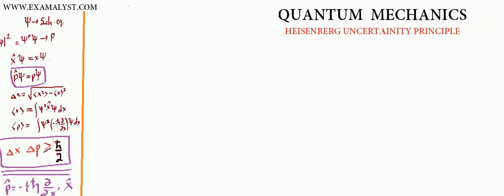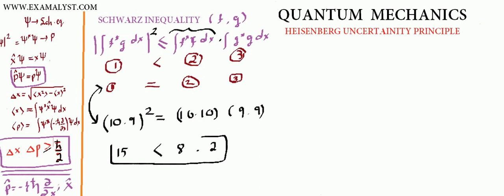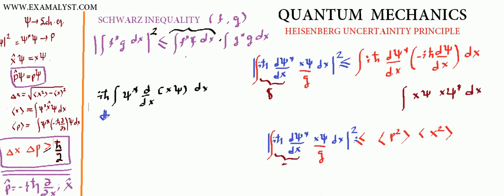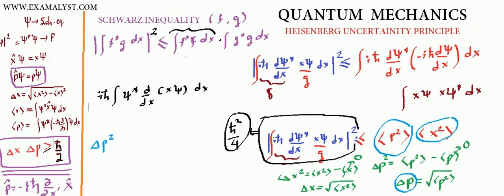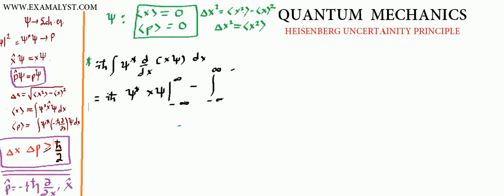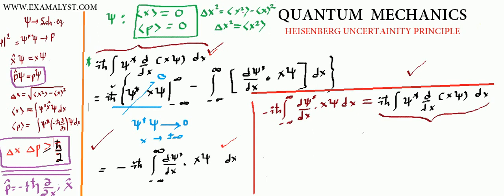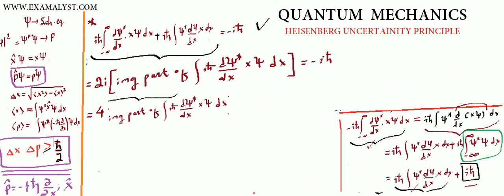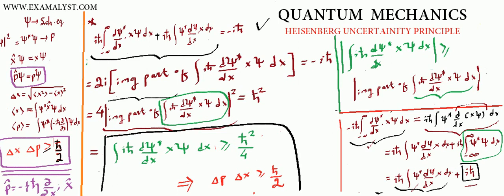Heisenberg Uncertainity II |LECTURE 13